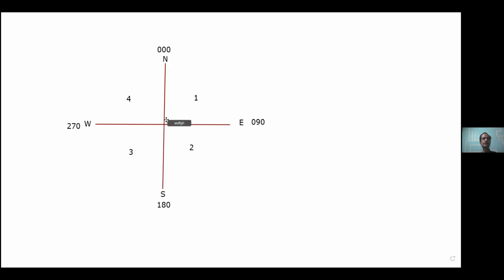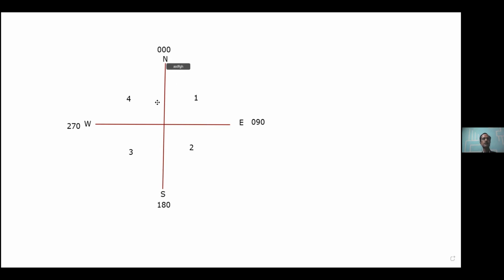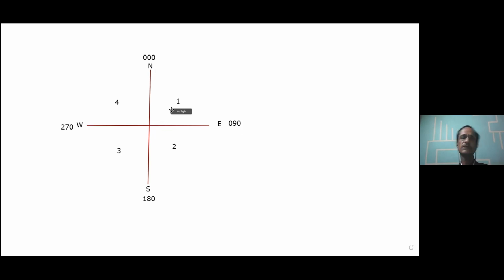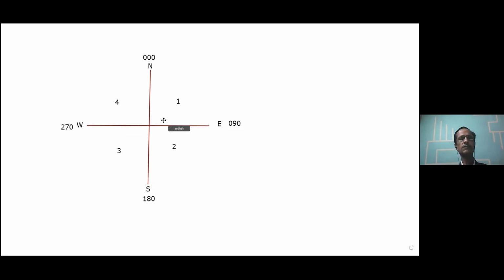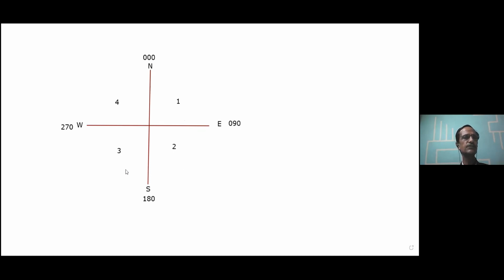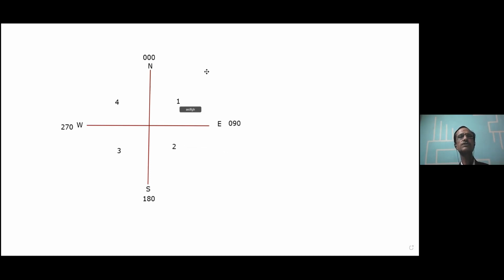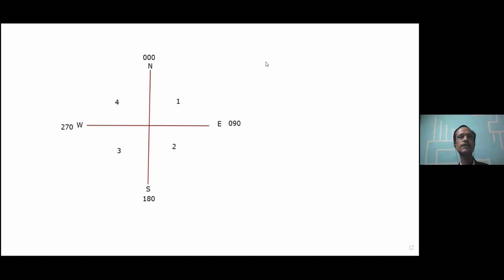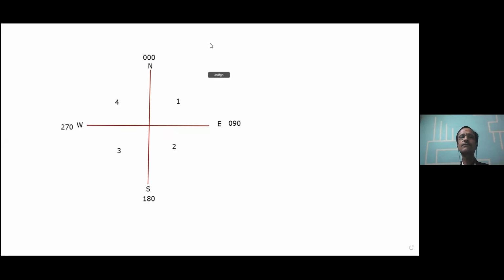DAY 3 PART 2